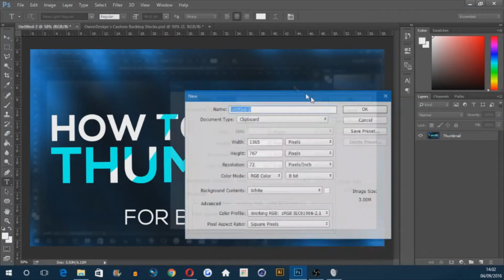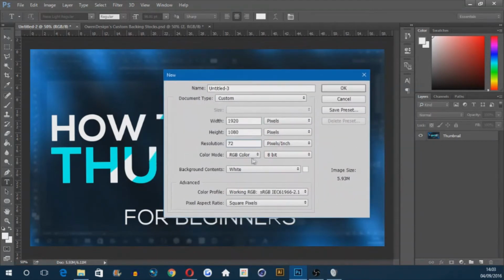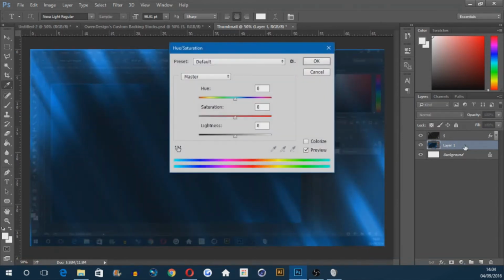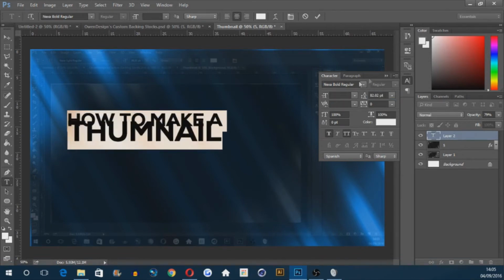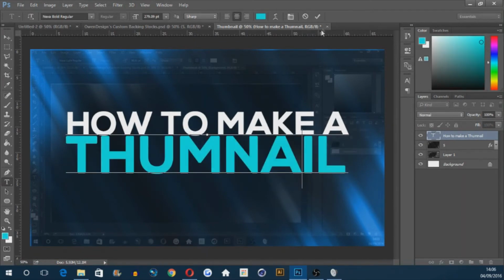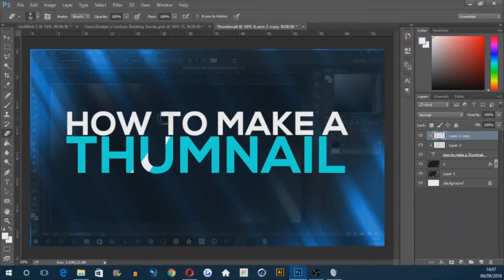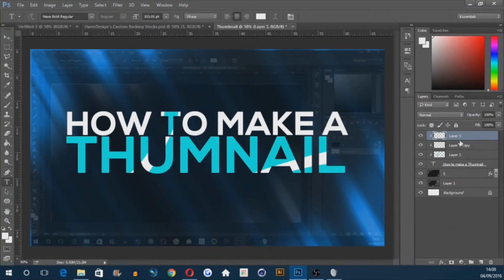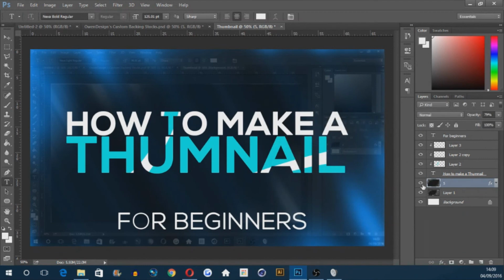(Quick and Easy)How to make a Youtube Thumbnail in Photoshop (2016/2017 Tutorial)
Thanks for watching if you enjoyed the video and want to see more of this kind of stuff then make sure to like the video and if you haven't already done so why not subscribe.